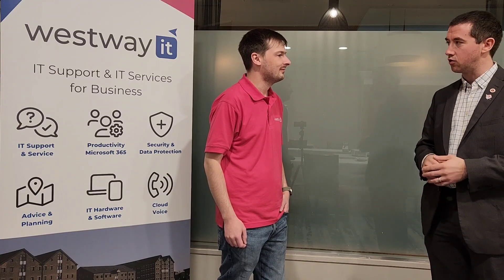3 Tips For Better Movement when Sitting Alot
Lots of us spent a lot of time sat in chairs, Chris Adams shares 3 tips to help us move better.